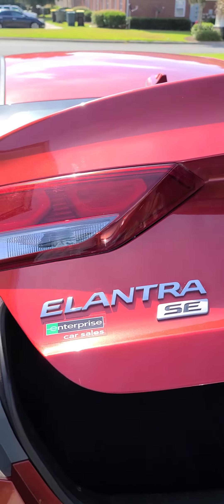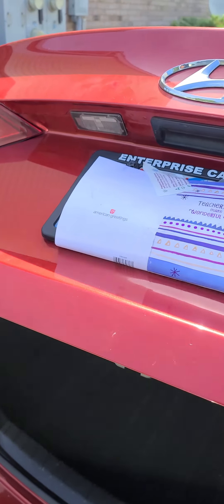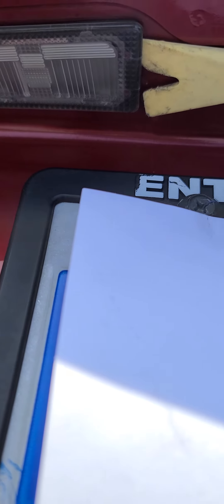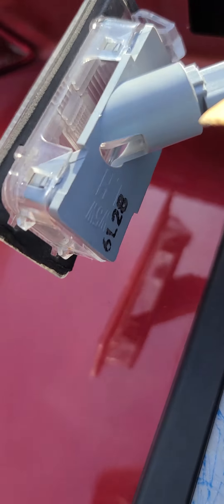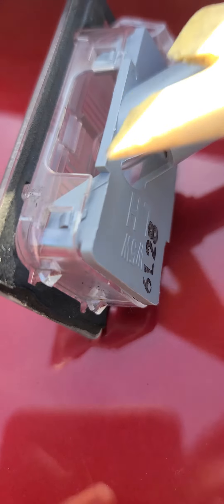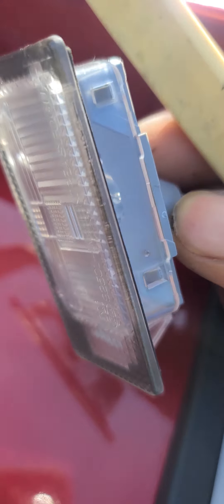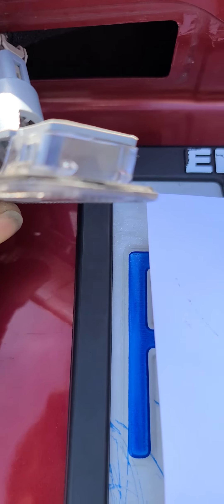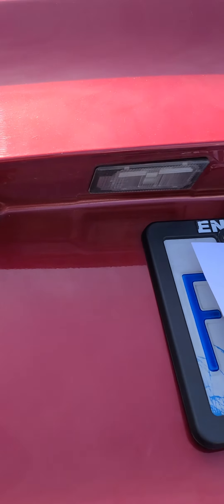How to remove your license plate/tags light bulb sockets if blown-2017 Hyundai Elantra se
How to use a prying tool to remove your license plate/tags for a bulb replacement or to know the type use in it